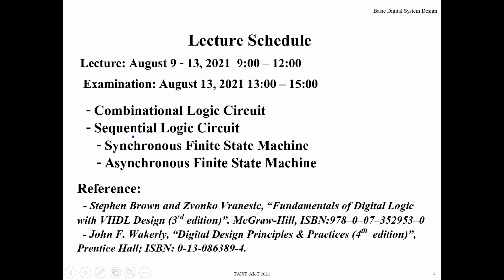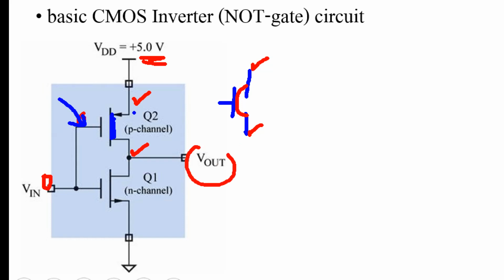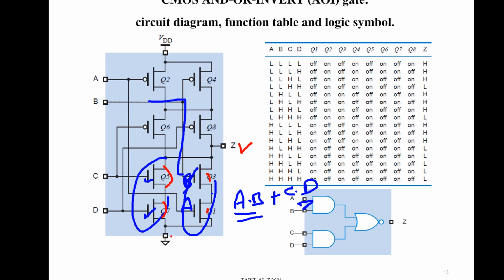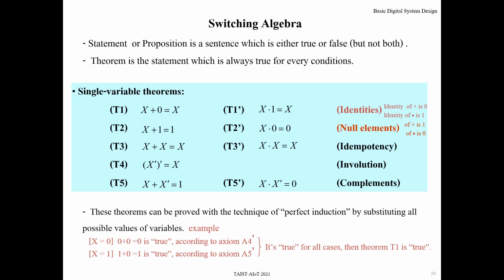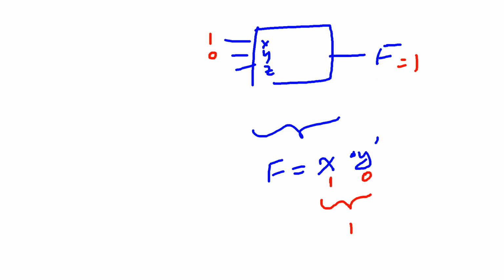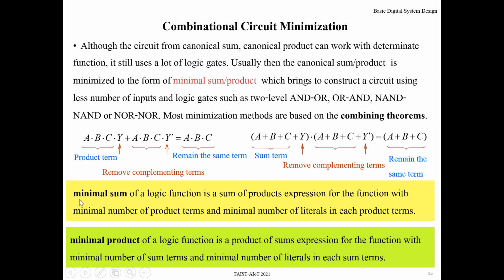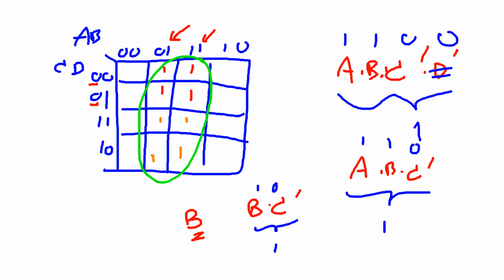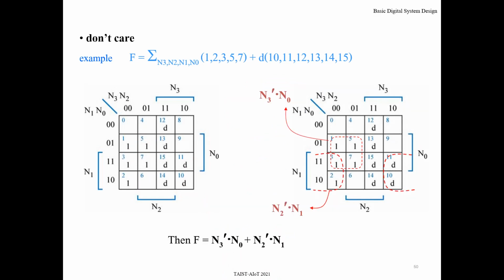BDSD Day1 (2021)